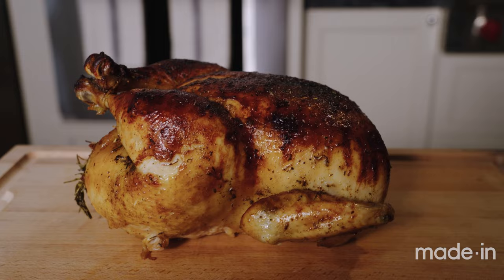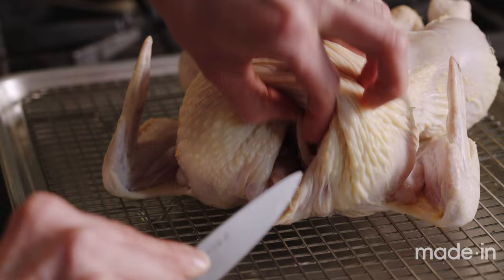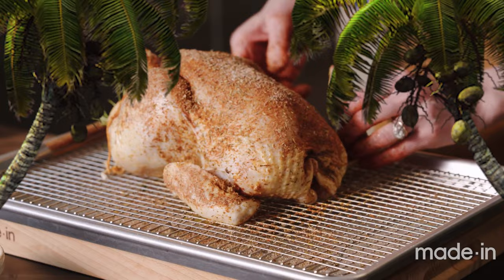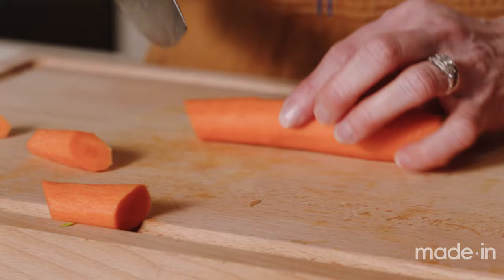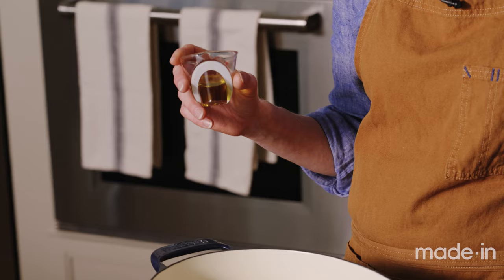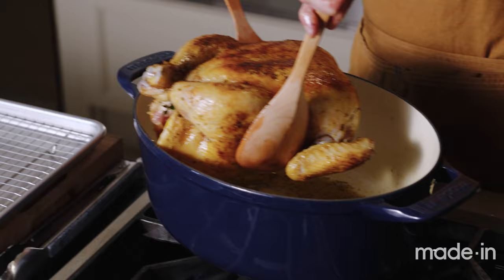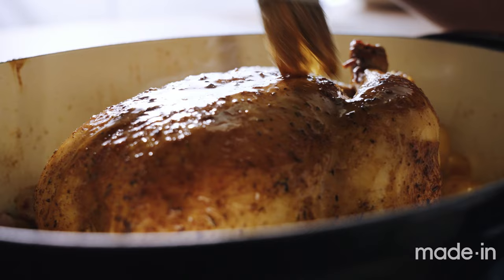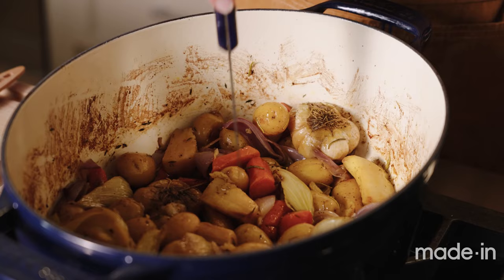One-Pot Roast Chicken with Rhoda Boone | Made In Cookware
In this week’s video, Culinary Creative Director Rhoda Boone tackles a nostalgic favorite: Poulet Rôti Grand-mère, or grandma-style roast chicken. One of those comfortingly simple French dishes that relies on patience to develop deep, satisfying flavor, this one-pot meal is assembled entirely in Made In’s brand new Enameled Cast Iron Oval Dutch Oven. The Oval Dutch’s romantic silhouette is a perfect match for this elegant take on the rustic original. Here, Rhoda subs in fennel, root vegetables, and small potatoes, all roasted underneath a dry-rubbed bird until tender, golden, and schmaltzy. Paired with roasted garlic-slathered toast for soaking up the jus, this dish needs little more than a quick side salad dressed in Dijon vinaigrette—get the recipe (and the Dutch) below, and thank yourself at dinner.